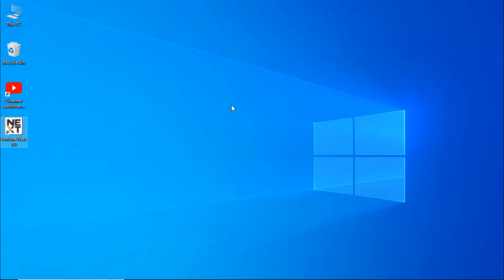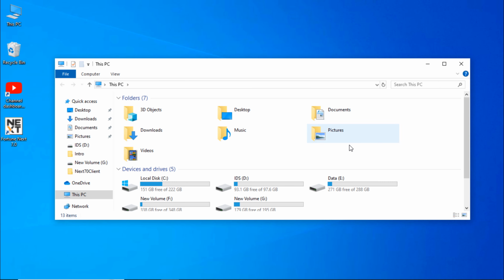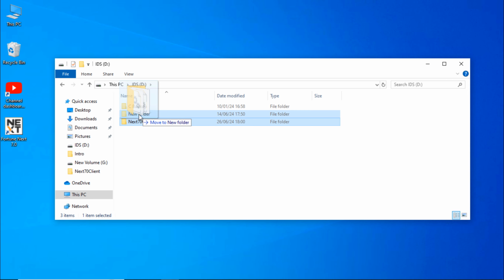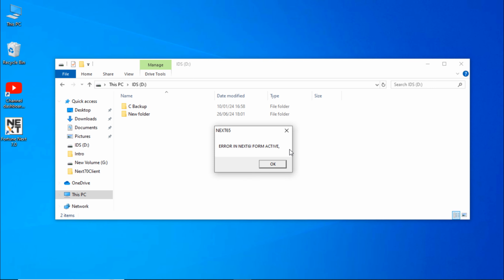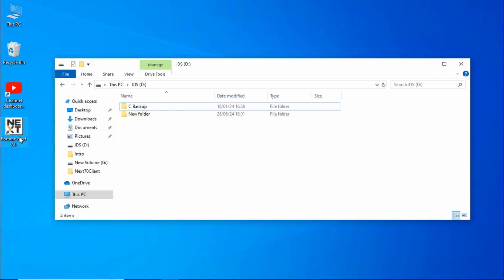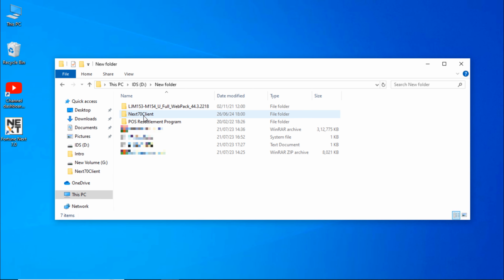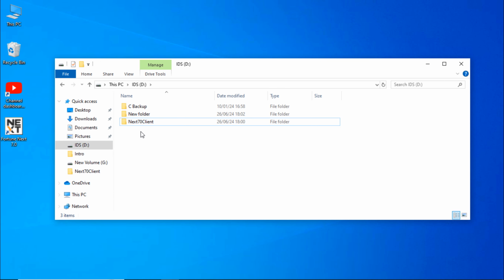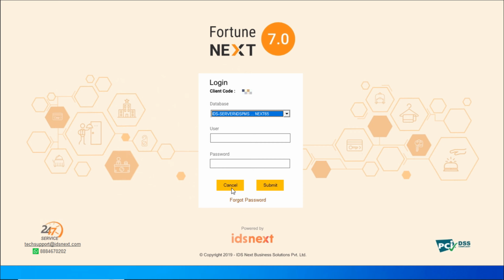IDS Training | Full Training of IT Department | Troubleshooting | IDS is not Starting in English.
In this video, I am going to show you How to Troubleshoot if IDS is not starting in English.